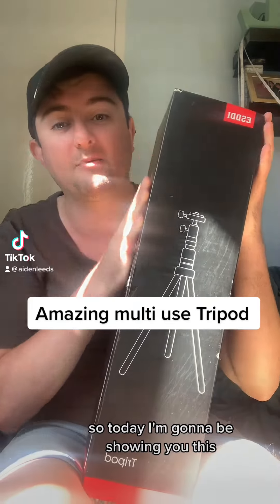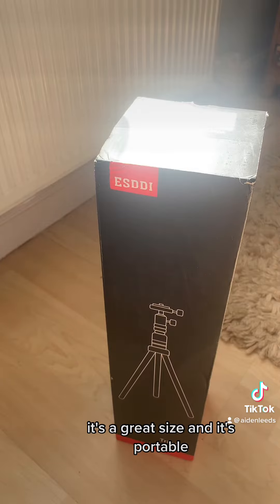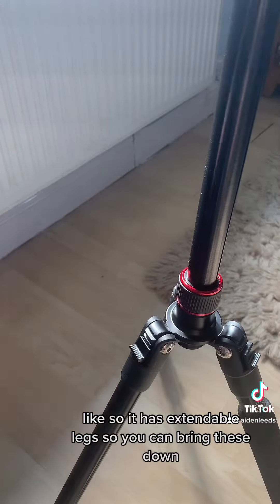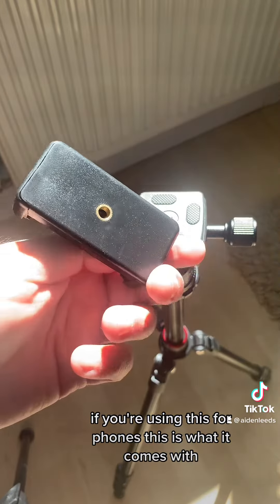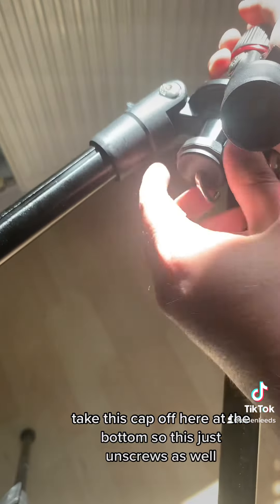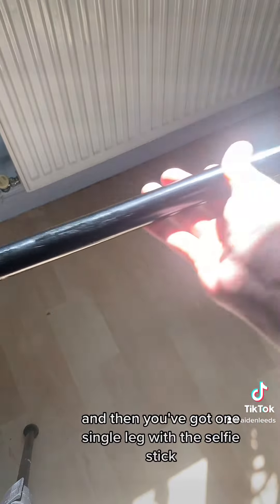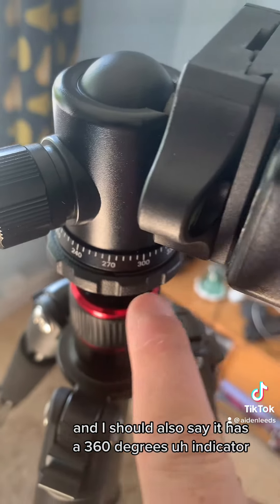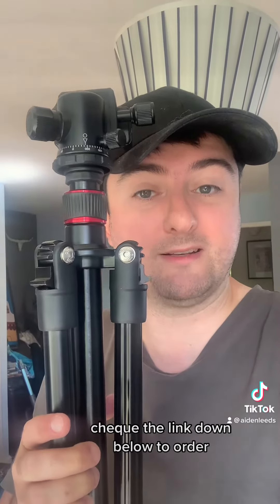Esddi Tripod for Camera Photography Livestream Tiktok shop